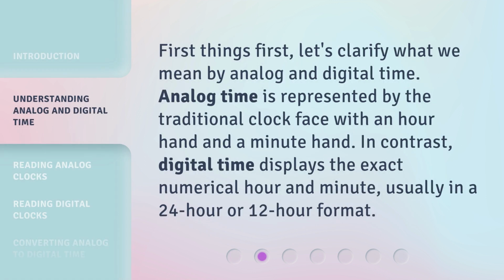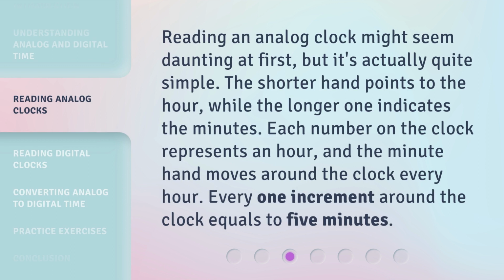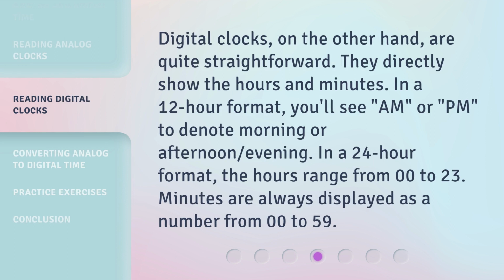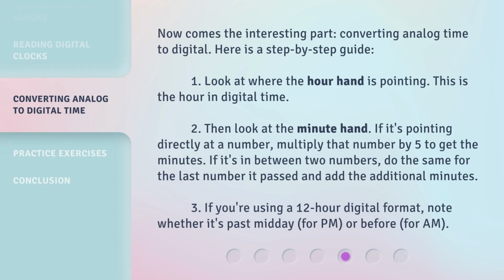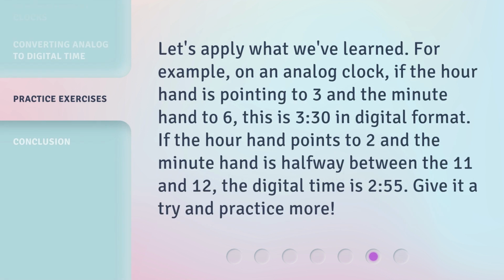"Timeless Times: Mastering Analog and Digital Clocks"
Mastering Analog and Digital Clocks: Timeless Times • Confused about analog and digital clocks? This video will guide you step by step in understanding, reading, and converting between the two formats. Learn the basics of analog and digital time, how to read analog and digital clocks, and how to convert analog time to digital time with ease.

00:00 • Introduction - "Timeless Times: Mastering Analog and Digital Clocks"
00:34 • Understanding Analog and Digital Time
00:59 • Reading Analog Clocks
01:24 • Reading Digital Clocks
01:54 • Converting Analog to Digital Time
02:37 • Practice Exercises